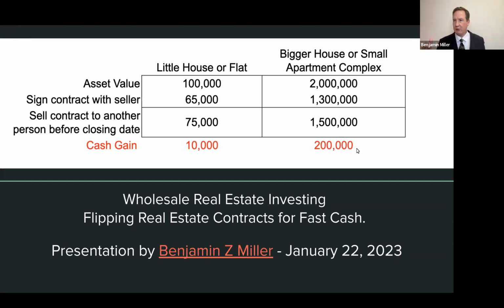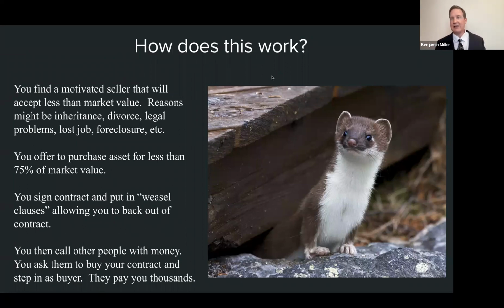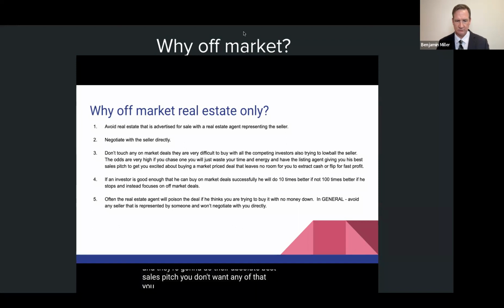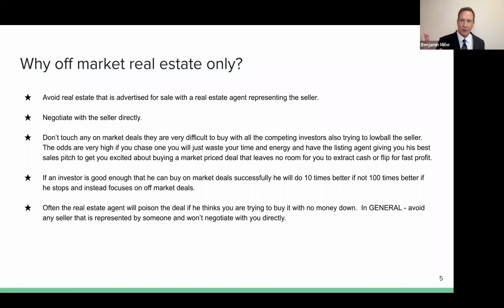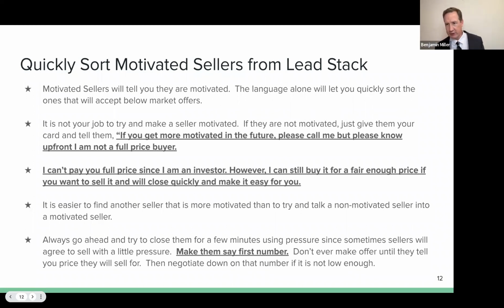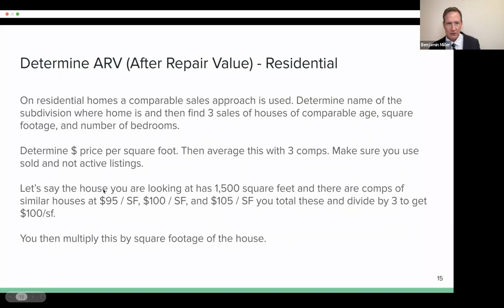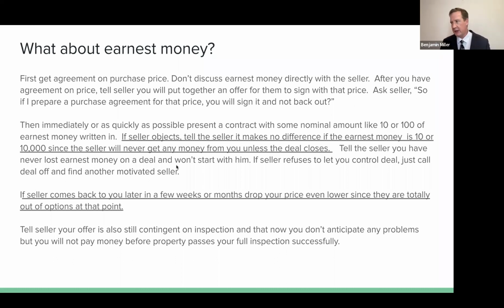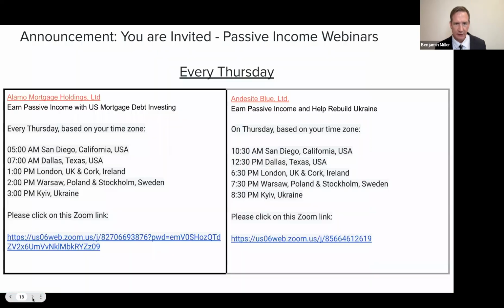Jan 22 2023 - Benjamin Z Miller Investor Networking Group Presentation Wholesale Real Estate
This recording is of a presentation given by Benjamin Z Miller on wholesale real estate.

Wholesale real estate is a method of investing in which an investor, also known as the "assignor," finds a property that is being sold at a price below market value. The assignor then enters into a purchase contract with the seller, known as the "original contract."

Once the assignor has secured the contract for a below-market price, they can then sell the contract to another investor, known as the "assignee." The assignee then steps into the shoes of the assignor and becomes the buyer under the original contract. The assignee is then responsible for closing on the property and assuming all the rights and responsibilities outlined in the original contract.

One of the benefits of wholesale real estate is that it allows investors to purchase a property at a lower cost than its market value. This can be achieved through various means, such as finding properties that are in need of repairs, are in foreclosure, or are being sold by motivated sellers.

Assignment of contract is a common technique used in wholesale real estate. It allows the assignor to profit from a property without ever taking ownership of it. The assignor can make a profit by charging a fee to the assignee for the right to purchase the property at a below-market price. This fee is known as the "assignment fee."

In order for an assignment of contract to be valid, it must be in writing and all parties must sign it. It is also important to note that the original contract must include a clause that allows for the assignment of the contract.

Another benefit of wholesale real estate is that it allows for a relatively low barrier to entry. Unlike traditional real estate investing, which can require a significant amount of capital and credit, wholesale real estate can be done with very little money down. This makes it a popular choice among new investors who are just starting out in the industry.

However, it is important to note that there are certain risks associated with wholesale real estate. One of the biggest risks is that the assignee may not be able to close on the property. This can happen for a variety of reasons, such as the assignee not being able to secure financing or the property not passing inspection. In these cases, the assignor may be held liable for any damages incurred by the seller as a result of the assignee's inability to close on the property.

In conclusion, wholesale real estate is a popular method of investing that allows investors to purchase properties at a below-market price. By using the technique of assignment of contract, investors can profit from a property without ever taking ownership of it. However, it is important to be aware of the risks and to have a solid understanding of the legalities involved in the process.

For new investors, networking with more experienced investors can be a critical factor in successfully evaluating and investing in real estate. To learn more about evaluating investment properties and to meet other experienced investors, consider attending the Benjamin Z Miller investor networking group, which meets each Sunday. This group can provide valuable information and resources to help you make informed investment decisions.

A good starting point would be to get more education.  If you would like to learn more about investing and other related topics, just go